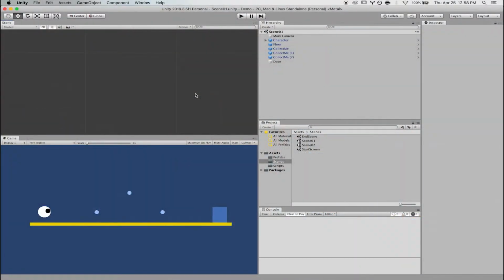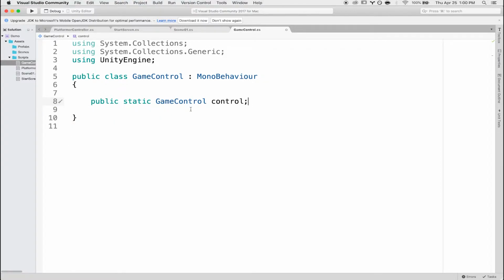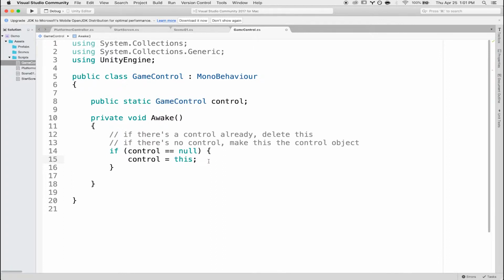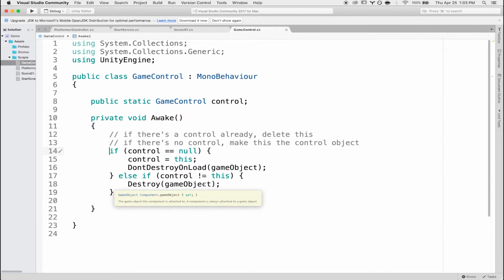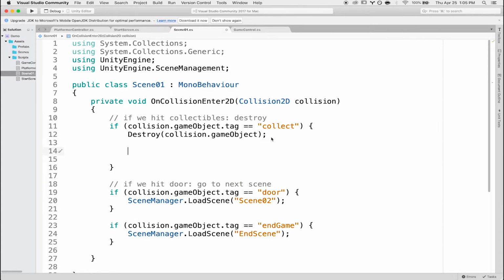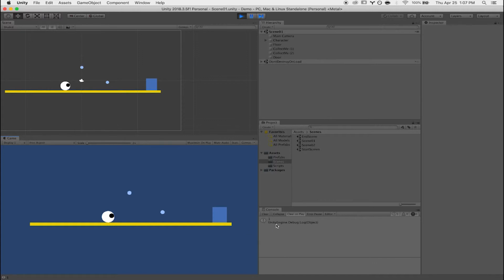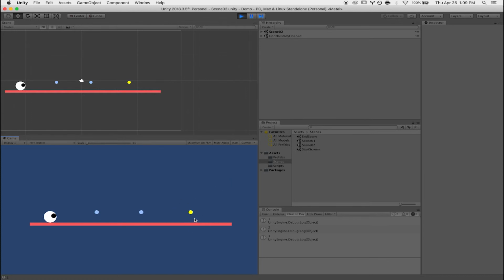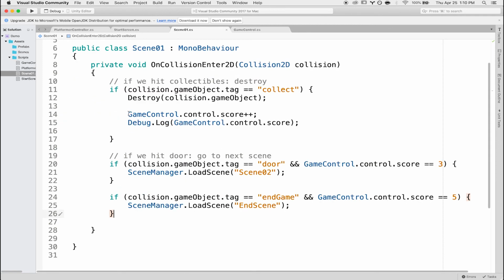Keeping track of score between scenes with a Game Controller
How to make a "singleton" Game Controller system to keep track of score between different scenes.